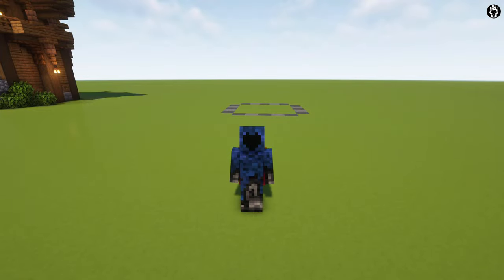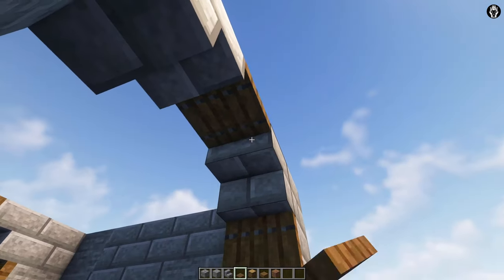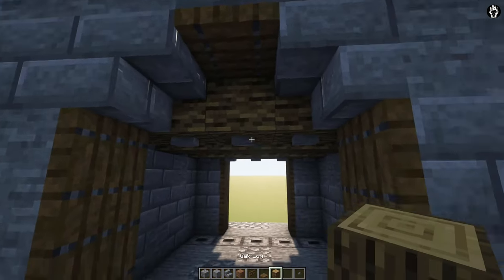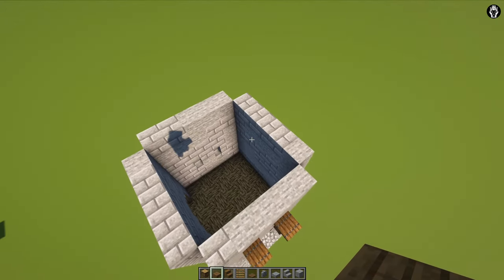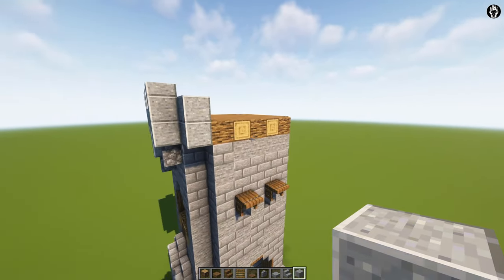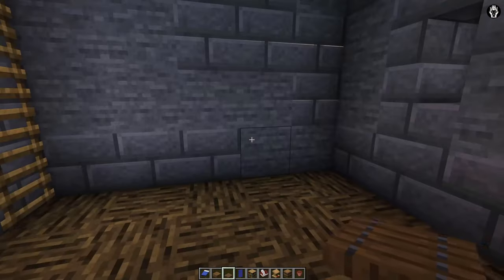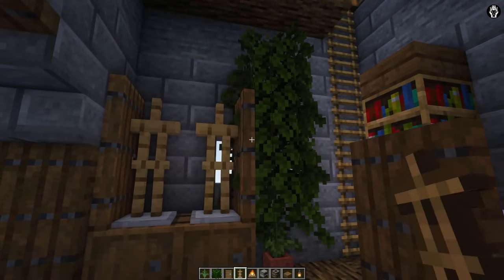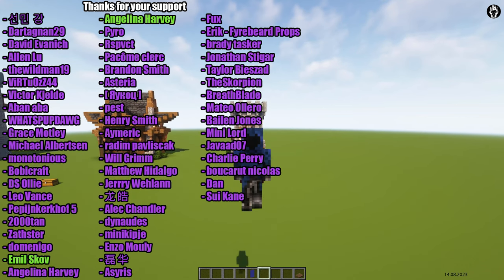Minecraft Medieval Tower House | Perfect Starter Base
I want to write something creative here, but I never have an idea for it

▶ Downloadable for Patrons -
✔️ Secret Knowledge
✔️ GAME INFORMATION
• Shaders: Complementary Shaders
• Texture Pack: Default & Jerm's Better Leaves
✔️TIMESTAMPS
0:00 - Build Preview
0:05 - Layout and Materials
0:10 - Exterior
7:59 - Interior
11:05 - Outro

▶ And of course from the game

On my channel you can find games mainly based on medieval, fantasy etc.